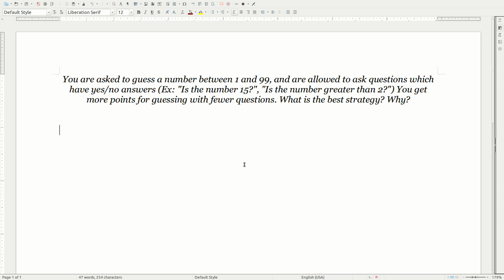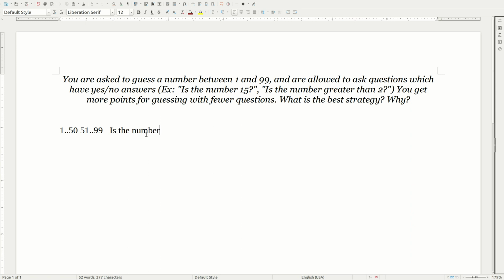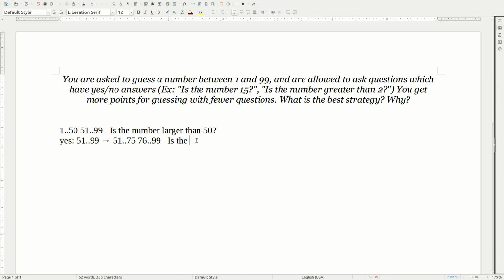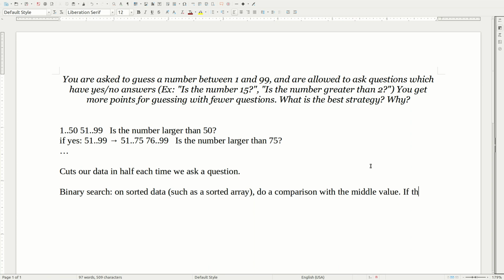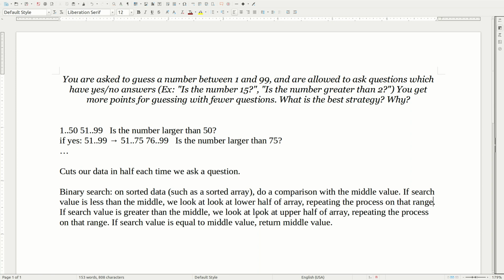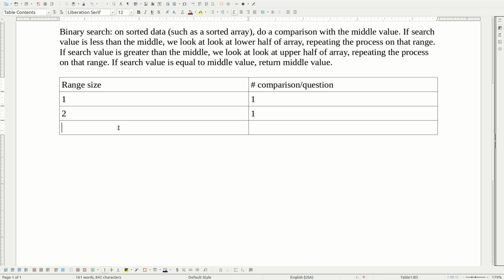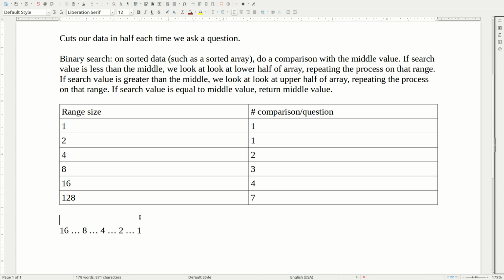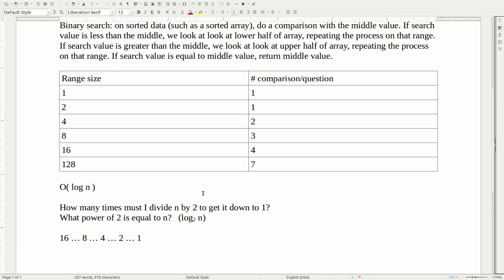Search Algorithms & Complexity part 2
Looking at another way to approach searching for values in a set of data or a range of values, allowing us to get better big-O performance in search.